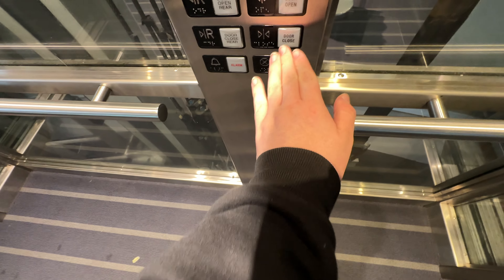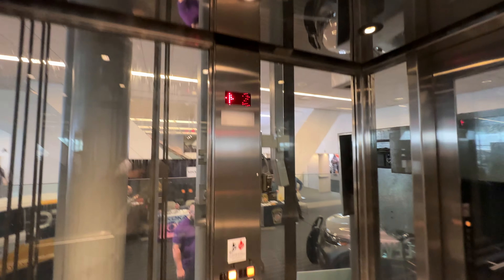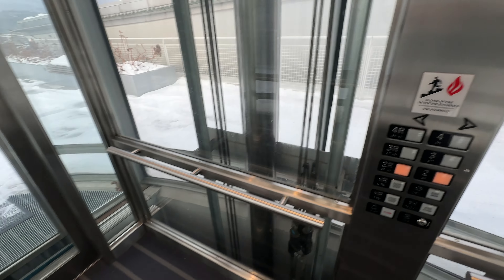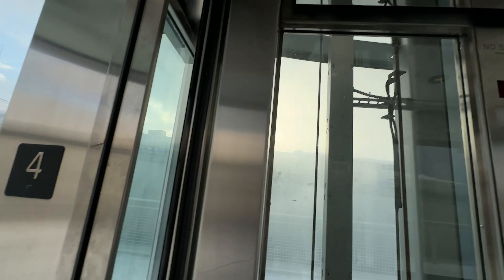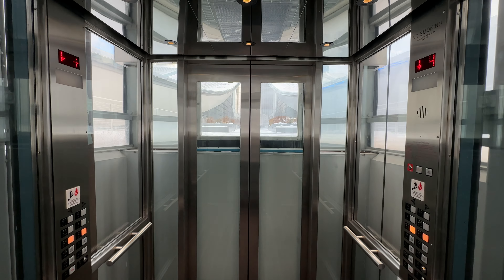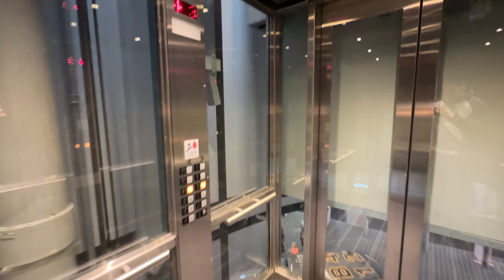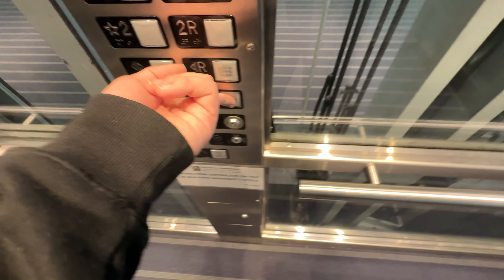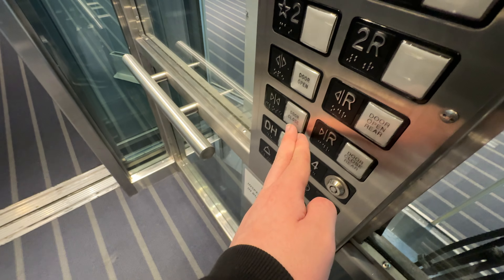AWESOME MEI Hydraulic Scenic Elevator @ DLLCC - Pittsburgh, PA